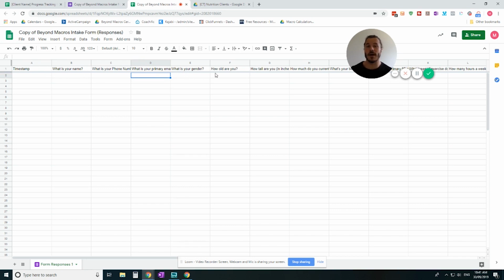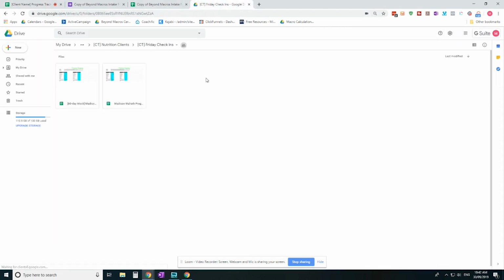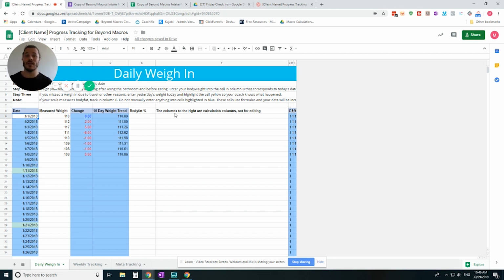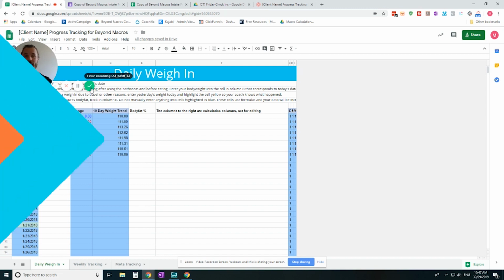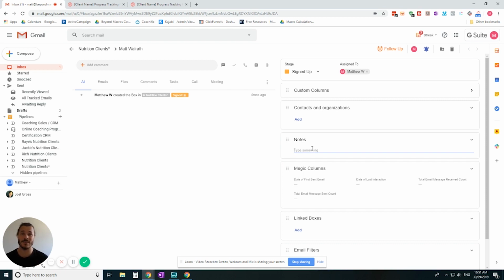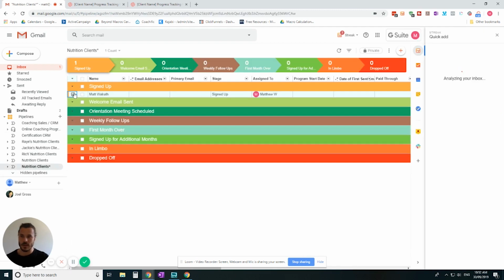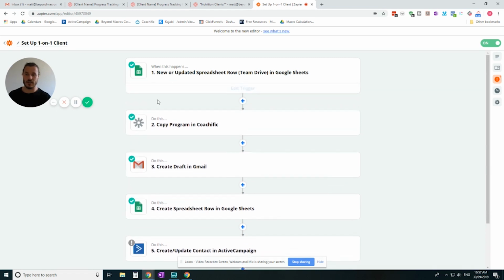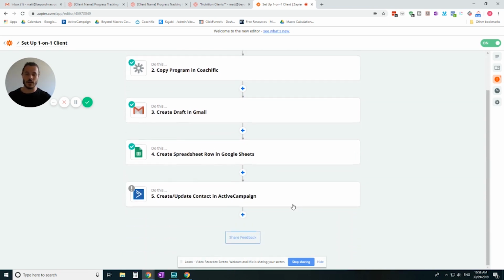The Best Online Tools for Nutrition Coaches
You don't have to spend big money for the best online coaching tools. All of the tools demo'd in this video are affordable and have free versions to get you started.

Be sure to check out how these online coaching tools can help you and your nutrition coaching business.

Already watched the video or want to skip through? See the timestamps below for a demo of each solution.

GSuite Demo - 4:10
    Google Sheets - 4:10
    Google Forms - 6:05
    Google Drive - 7:49

Loom - 9:00

Streak CRM - 12:01

Zapier - 15:56

Beyond Macros is a nutrition coaching company that helps our clients get leaner, stronger, and perform better with sustainable habit changes rather than restrictive dieting. Our mission is to help clients maintain their progress AFTER the first 90-days, which is when most diets fail.

Both Beyond Macros and Matt Walrath strongly recommend that you consult with your physician before beginning any diet and/or exercise program.

You should understand that when participating in any exercise or exercise program, and making any dietary changes there is the possibility of physical injury and other health risks. If you engage in this exercise or exercise program or any of the nutrition advice provided, you agree that you do so at your own risk, are voluntarily participating in these activities, assume all risk of injury to yourself, and agree to release and discharge Beyond Macros and Matt Walrath from any and all claims or causes of action, known or unknown, arising out of Beyond Macros or Matt Walrath's negligence.